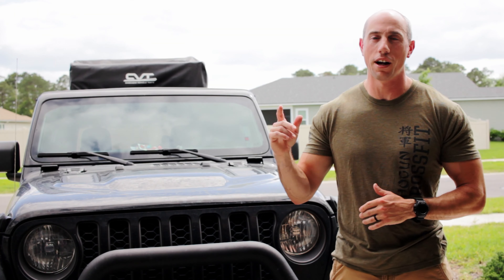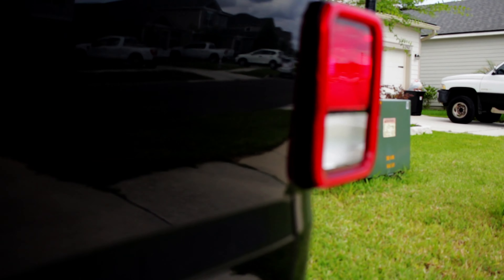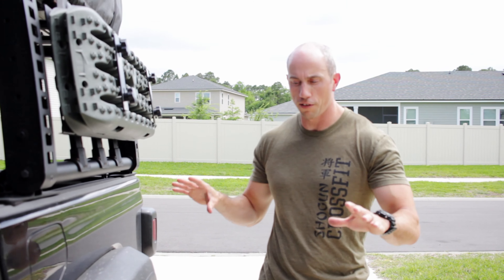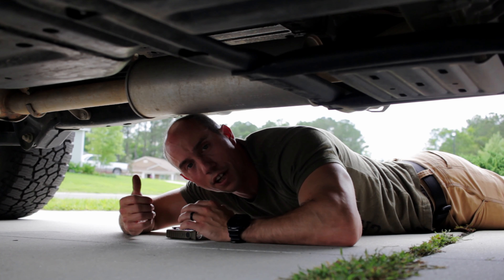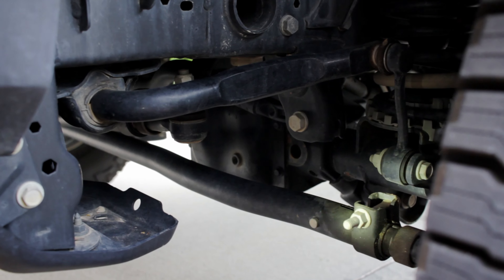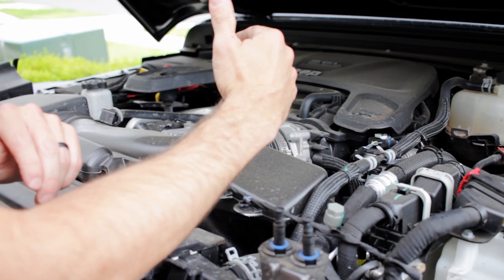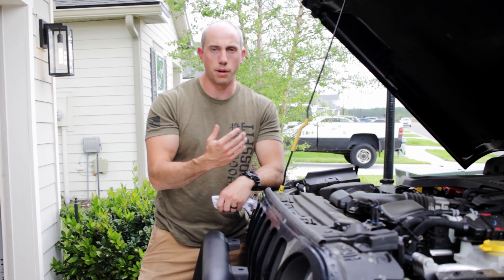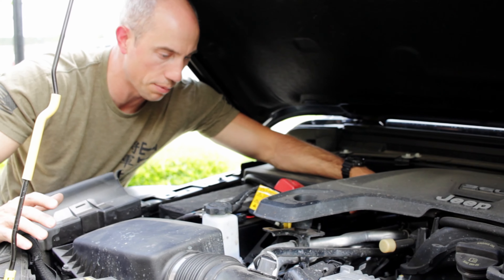Pre-adventure Vehicle Inspection. How to make sure your rig is trail ready!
Follow along with us as we do a basic, in driveway Pre-Adventure vehicle Check that anyone could do! All you need is a flashlight and approximately 15-30 mins of time!

CVT Mt. Denali Roof Top Tent.

DEITY D4 Micro Microphone
DIGIPOWER Multi-Color LED light